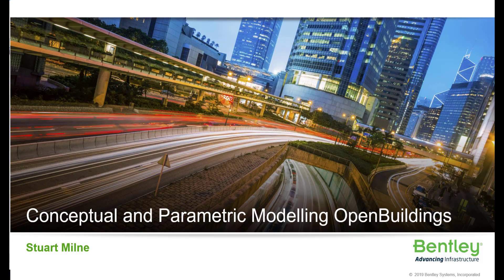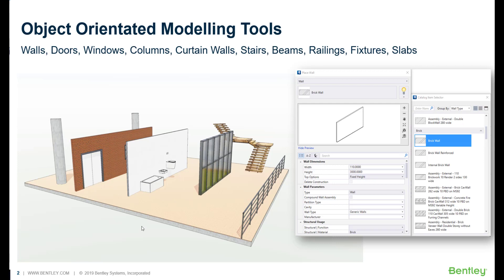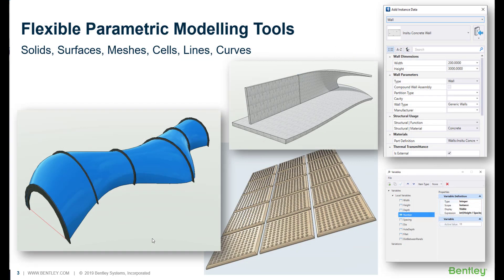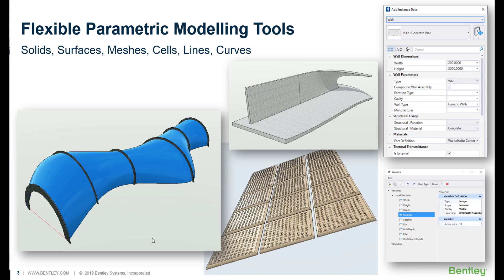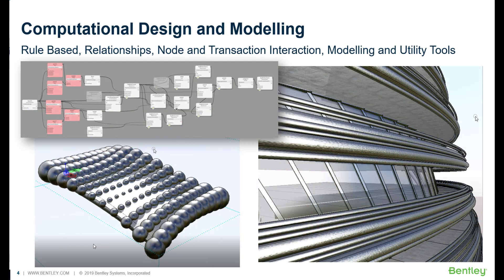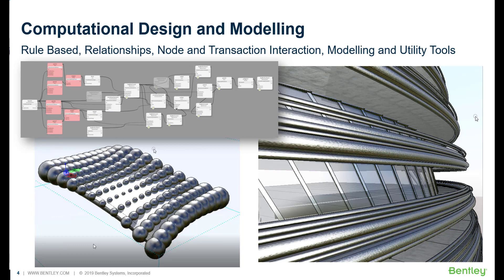Introduction: Concept and Parametric Modelling for OpenBuildings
The introductory video provides an overview of the modelling types within OpenBuildings Designer CONNECT Edition.